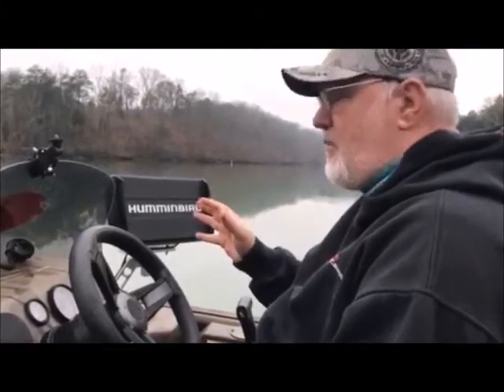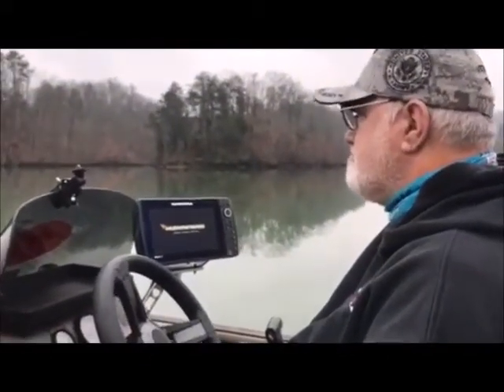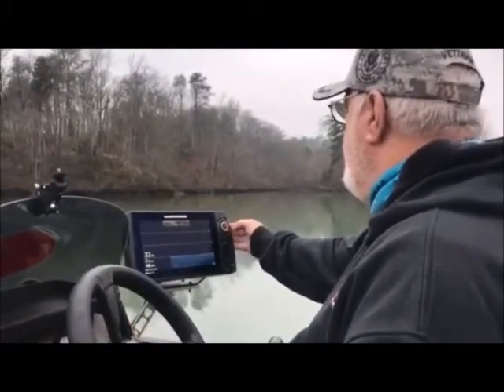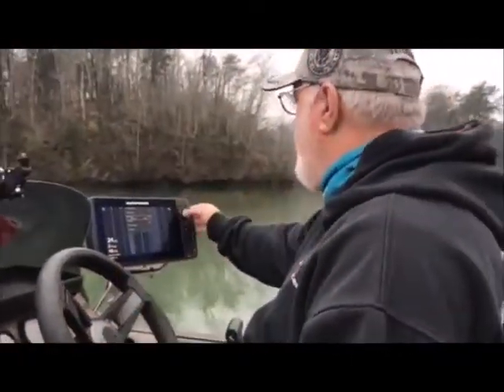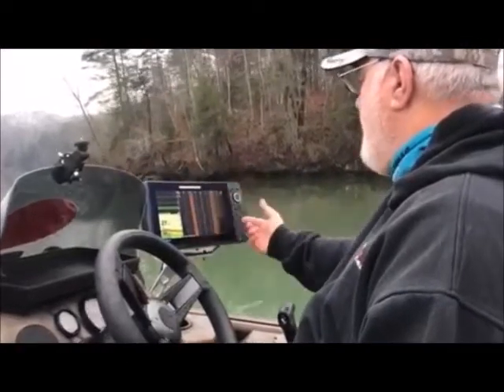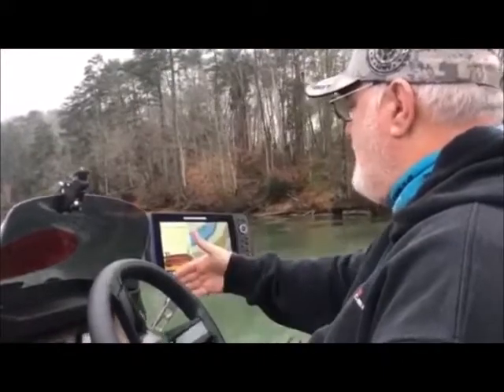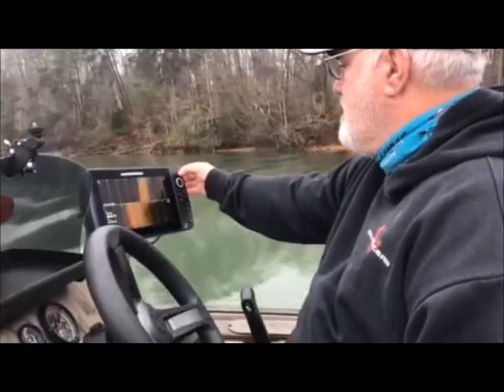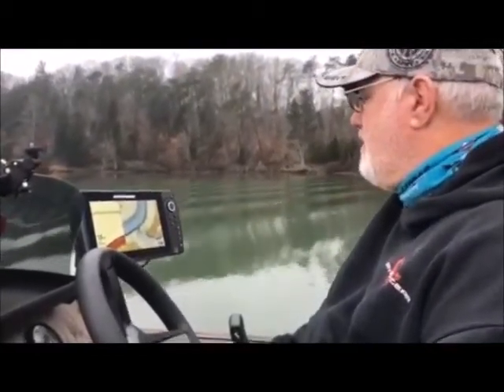Humminbird Helix 10 Gen 2: Quick Set-up Tips !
Setting your Humminbird Helix 10 Gen 2 fish finder up for the very first time.